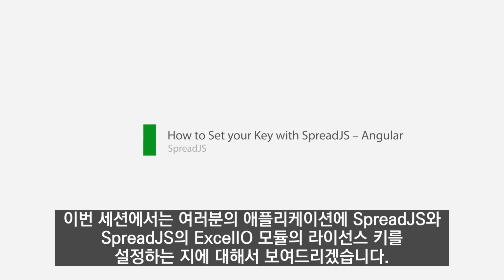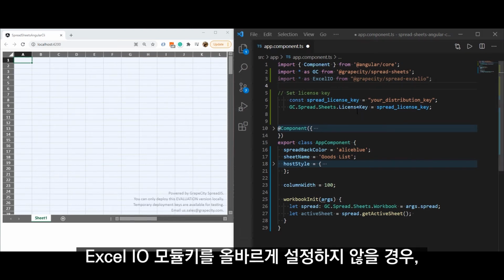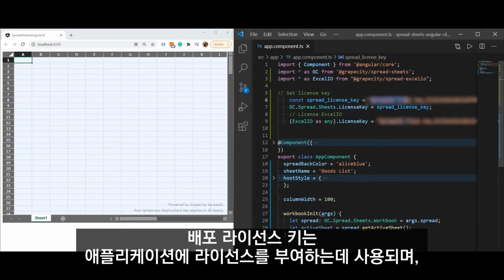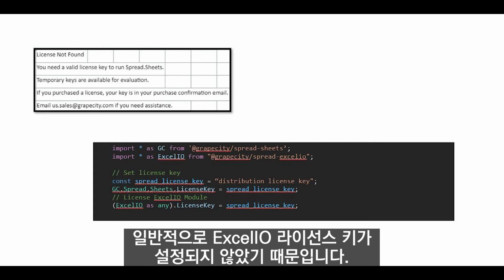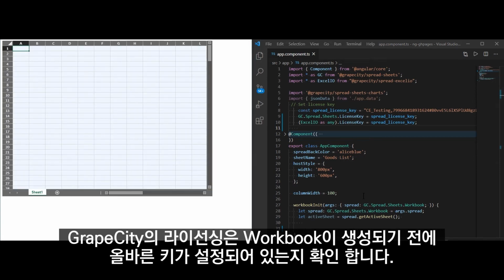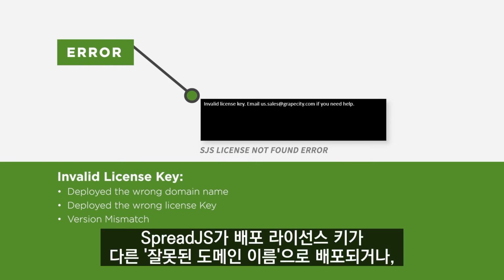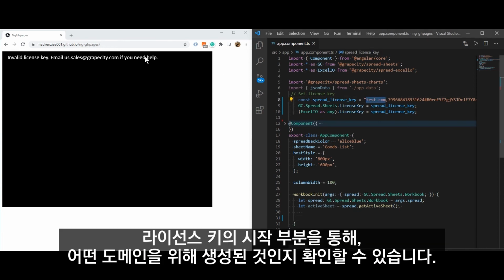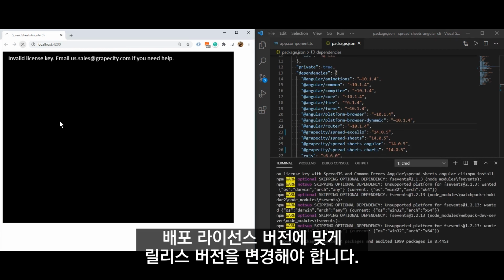SpreadJS - 애플리케이션에서 라이선스 키 설정하기 - Angular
- SpreadJS 자세히 보기